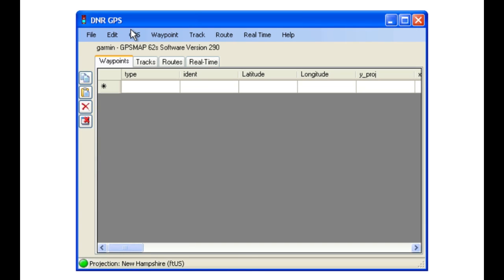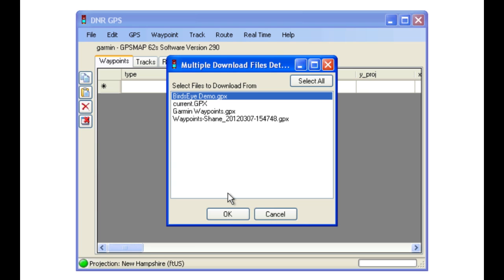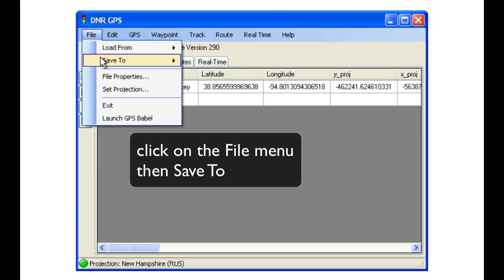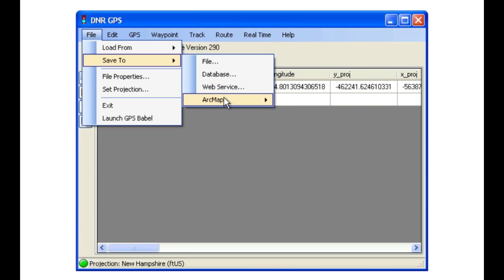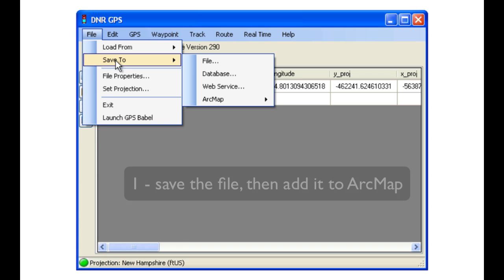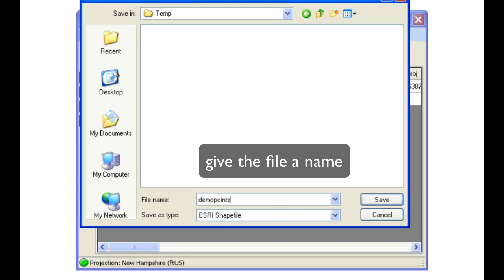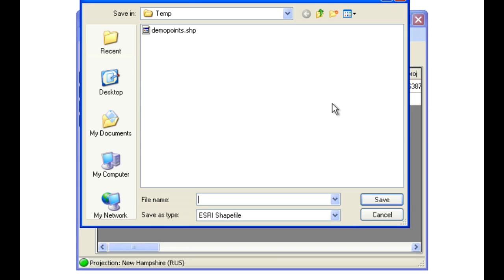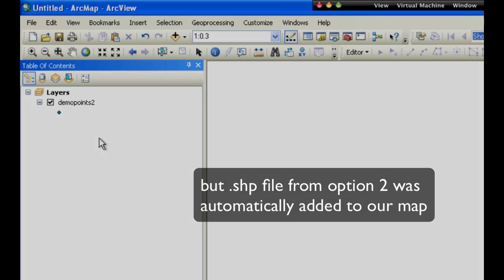Demo: Help downloading GPS to ArcGIS 10 using DNRGPS (video)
A demonstration of how to download GPS data points using DNRGPS for use in ArcGIS 10 (as a shapefile). The approach shown here could also be used for any other GIS program.

Get more help with GIS and GPS